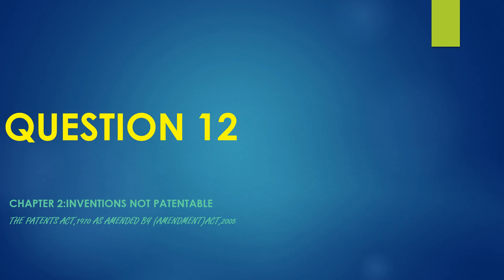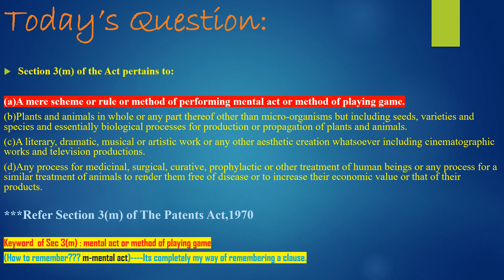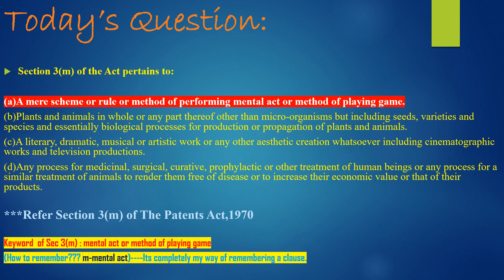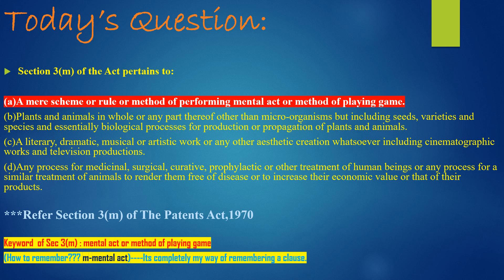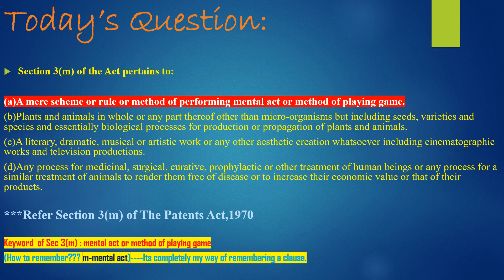QUESTION 12 Chap 2 mental act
Section 3(m): keyword is "mental act".